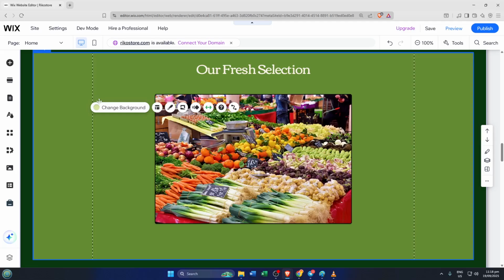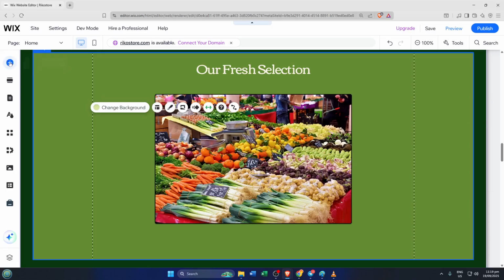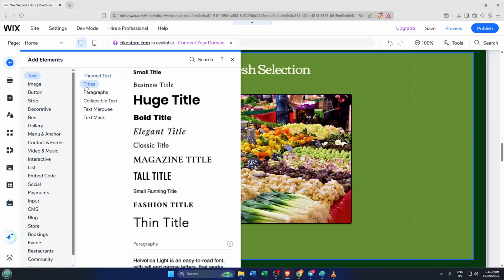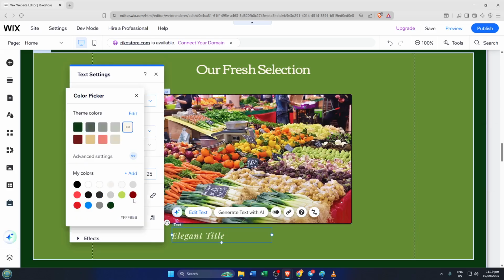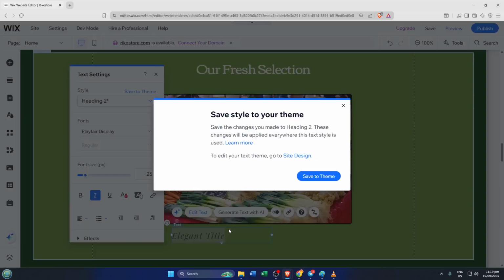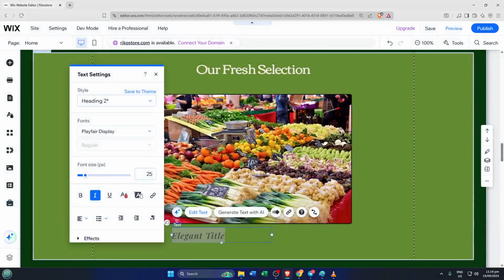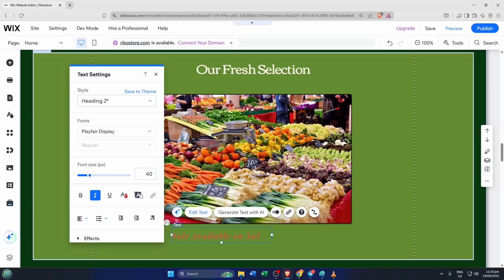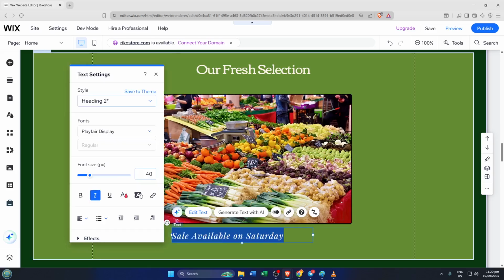How To Add Text Box In Wix Website for Beginners